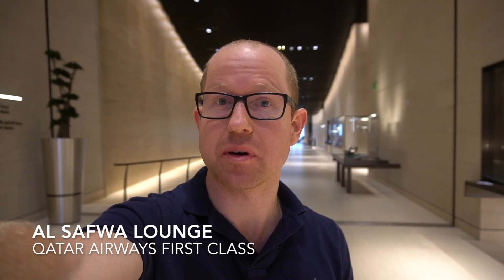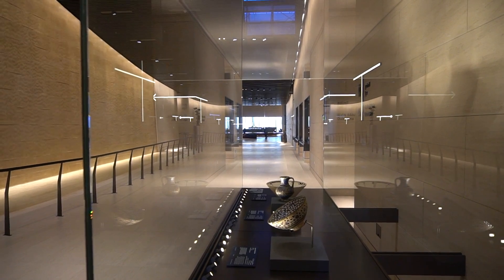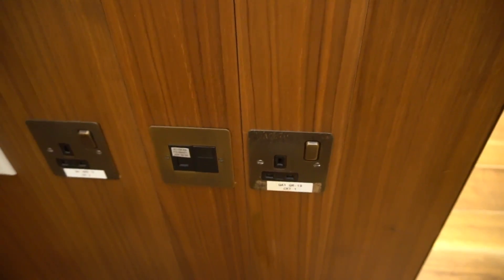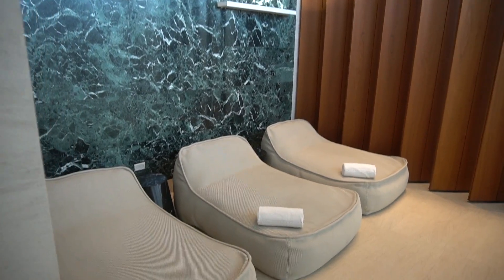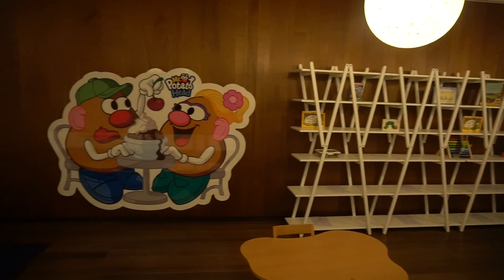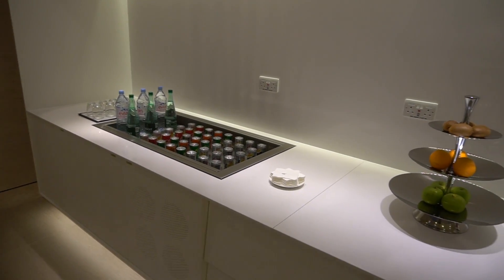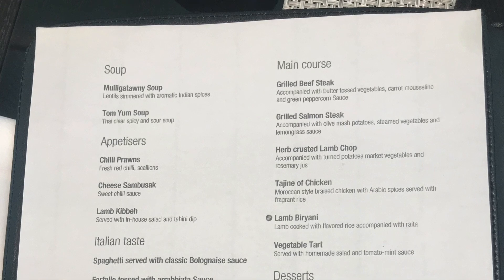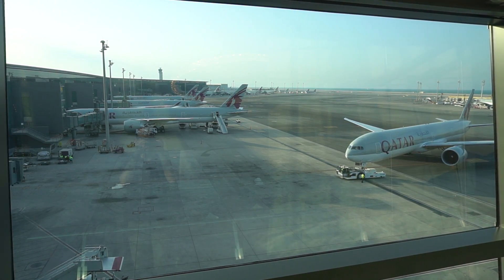BEST airport lounge in the world? Qatar Airways First Class Al Safwa Lounge detailed review!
Join me as I spend a few hours in Qatar Airway's Flagship Al Safwa First Class Lounge at Hamad International Airport in Doha.